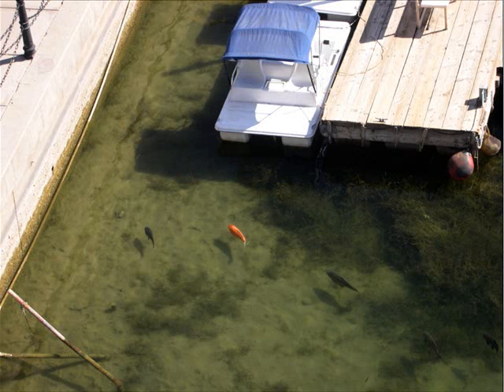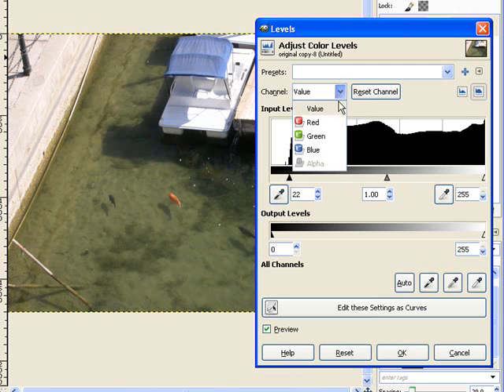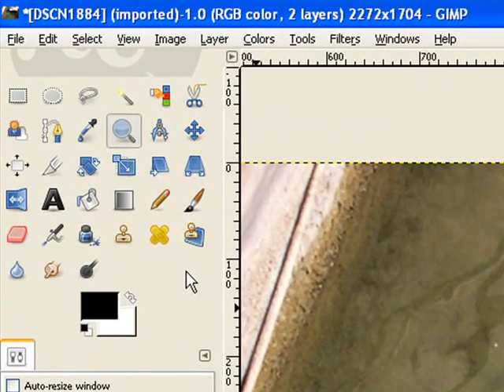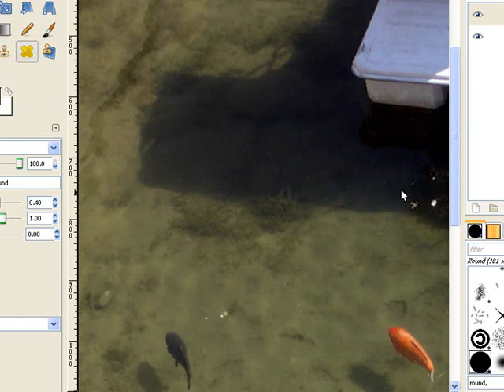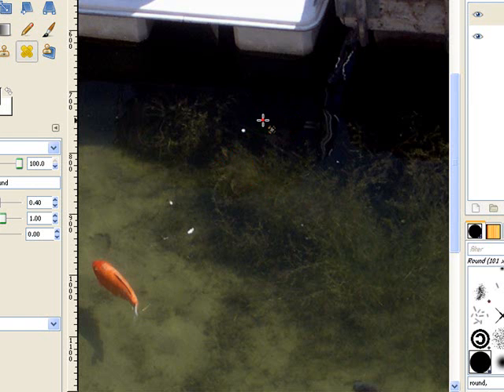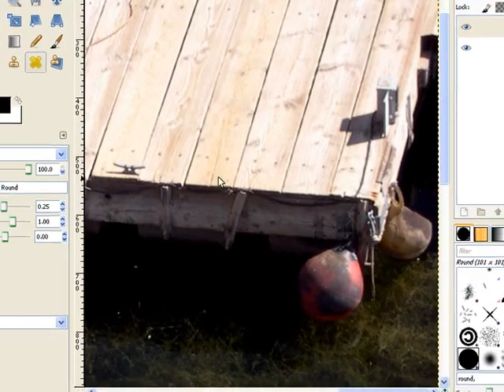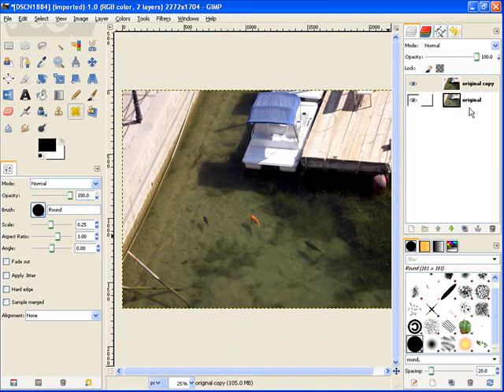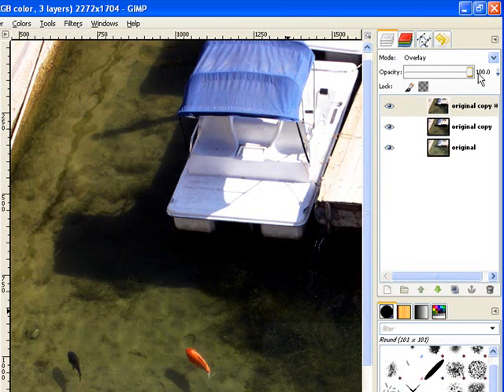What Helps With My Problems "Part 1"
In this video I thought I would do a real tutorial on one thing that takes my mind off my depression & other problems, I guess you could call it my form of Art Therapy. Kind of funny people think I am a good photographer, no I just take several pictures hoping one will turn out & then edit it to make it look better.

In "Part 1" I do just some basic editing, in "Part 2" I do a little more advanced editing.

Links:
GIMP (free open source software)